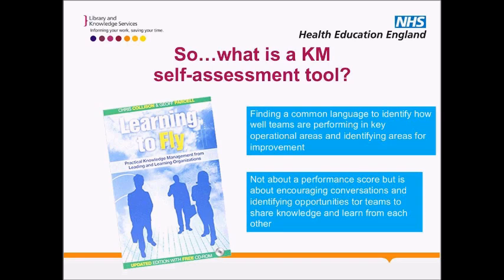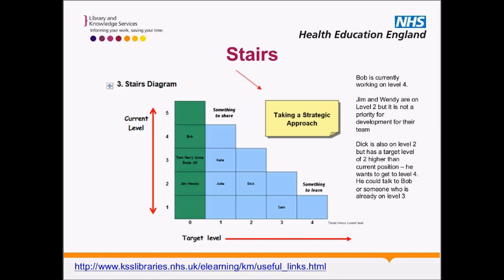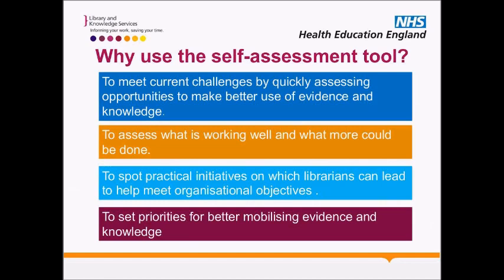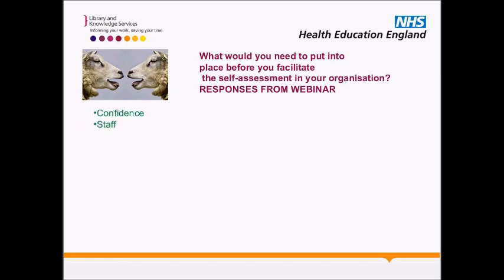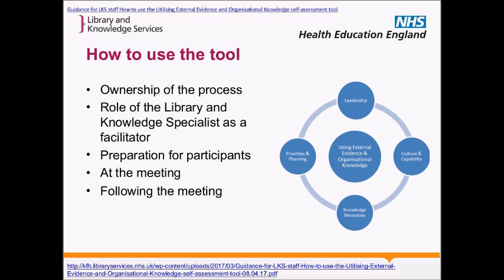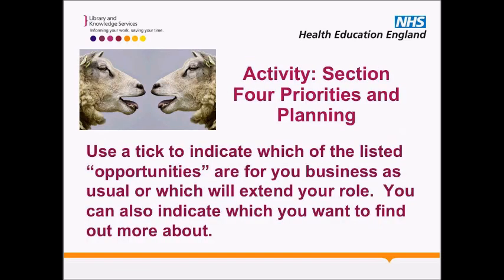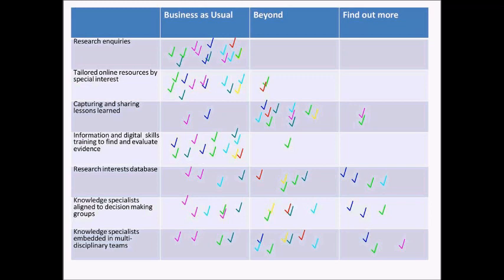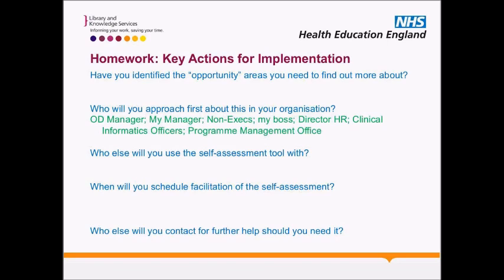Self Assessment Tool Webinar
This webinar was held on the 30th October 2017 to help health librarians and knowledge specialists new to knowledge management.  It describes the process of self assessment as a way to connect people to people to share knowledge and learning.  This webinar describes in detail the Health Education England Using external evidence and organisational knowledge self-assessment to be used with excutive leaders of health organisations.